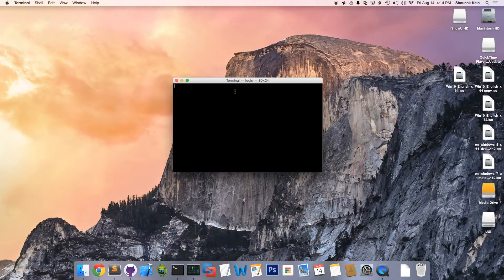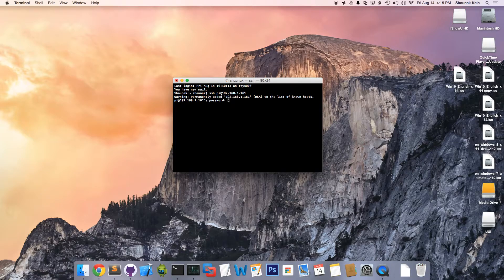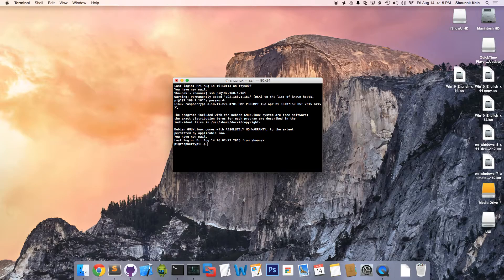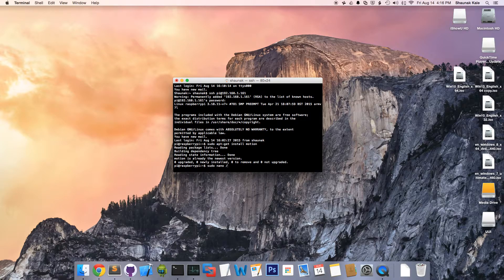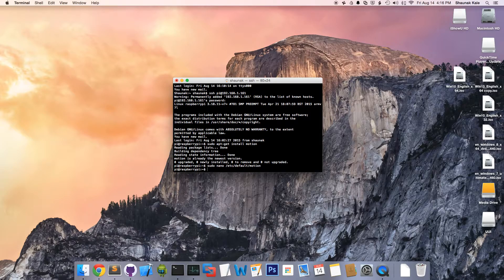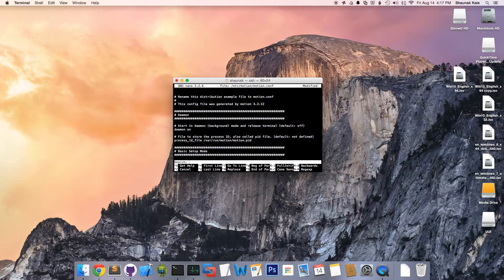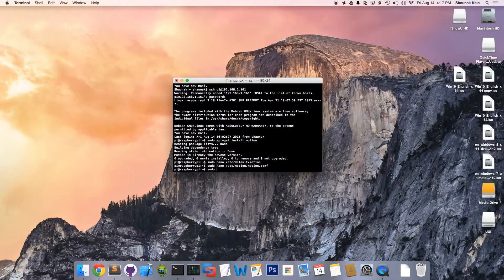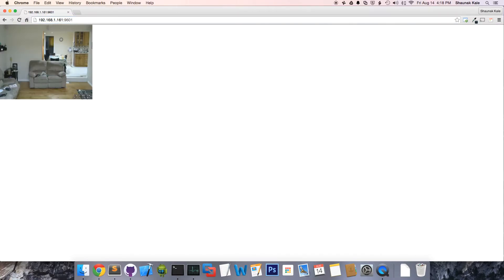Raspberry Pi Webcam Server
Set up a server for your raspberry pi's webcam so that you can stream it over the internet